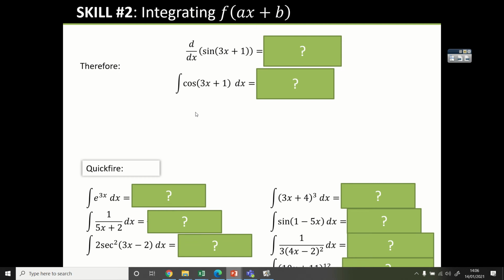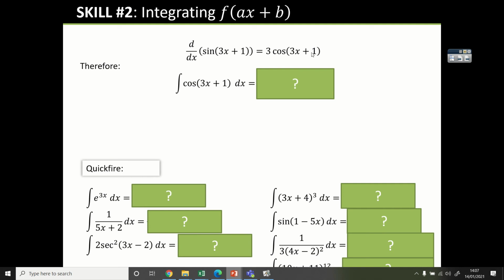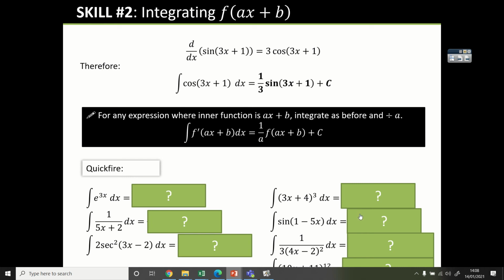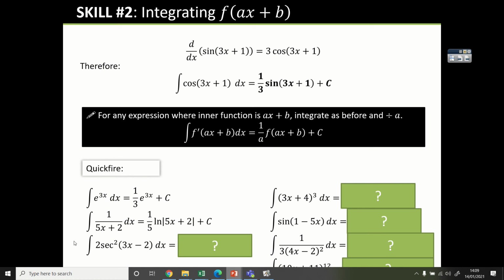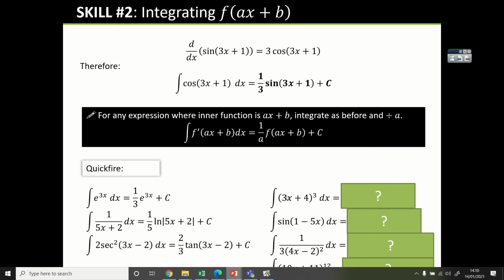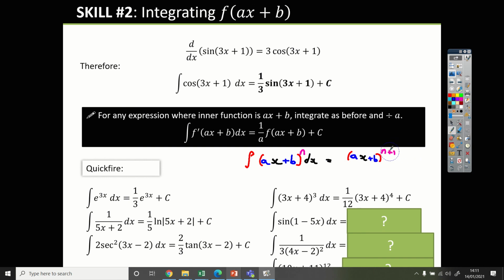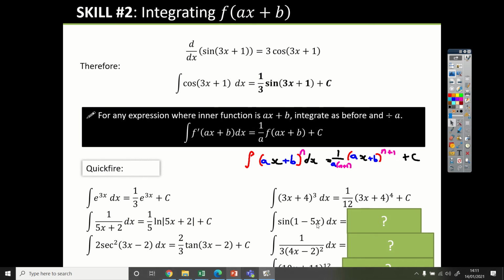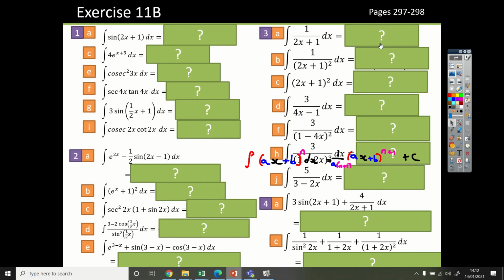Integrating f(ax+b)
How to integrate a function of the form f(ax+b) using the chain rule in reverse.